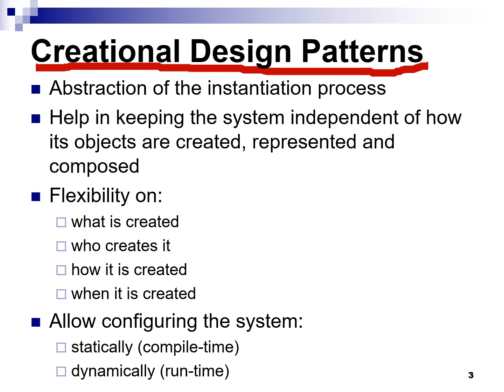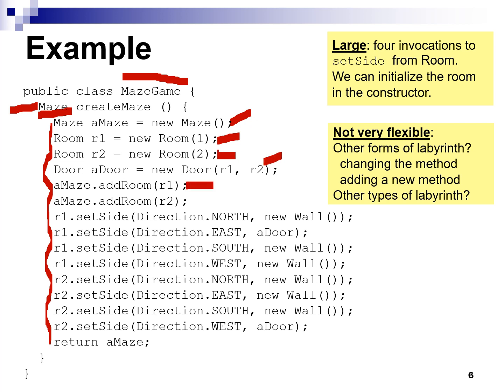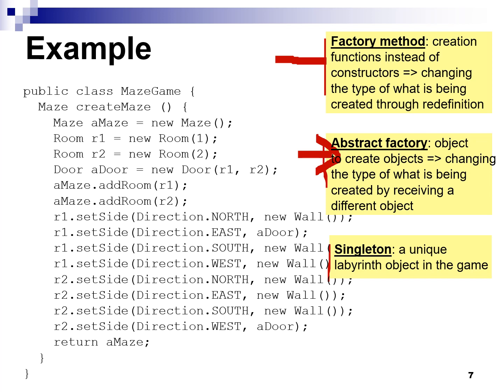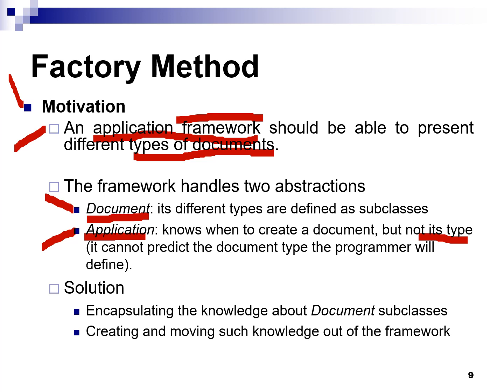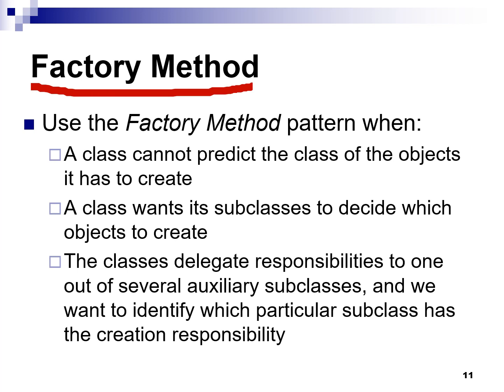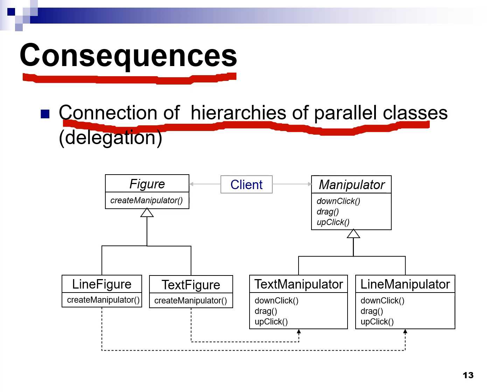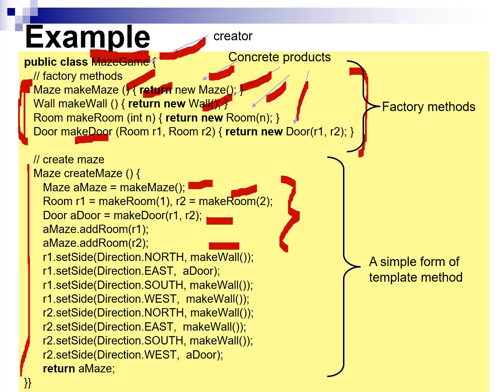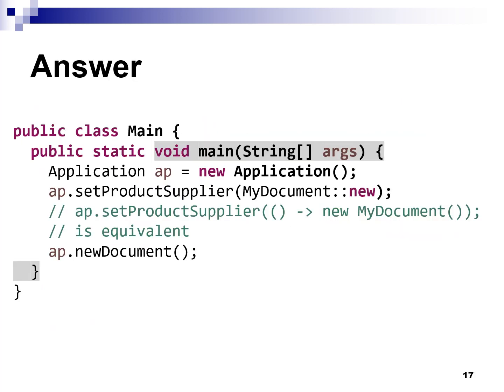4.2. Creational design patterns and the Factory Method pattern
Introduction to creational design patterns, and presentation of the Factory Method pattern
(ADSOF/UAM)